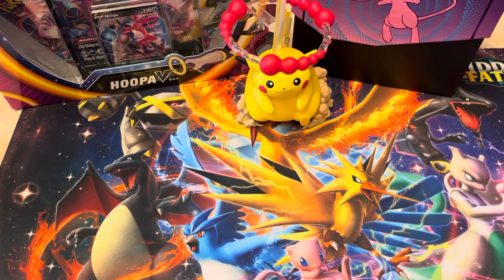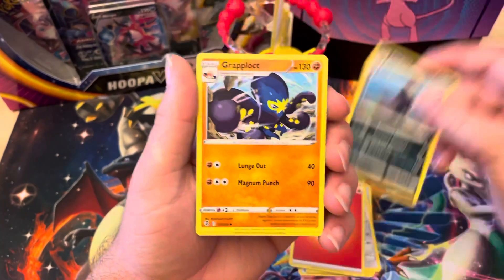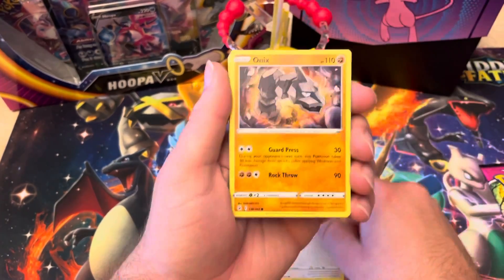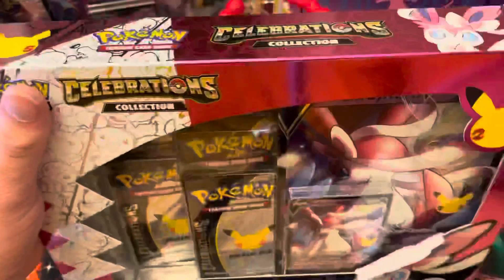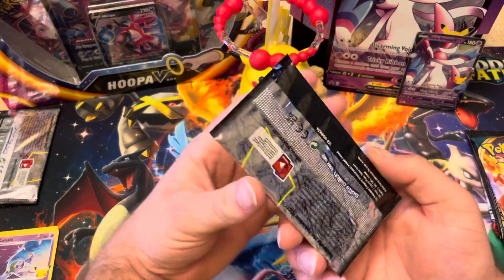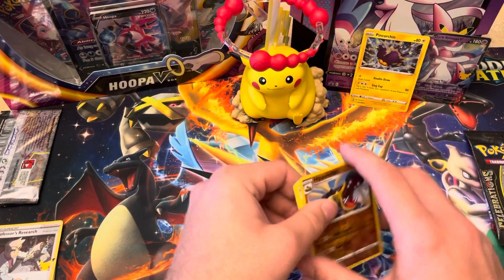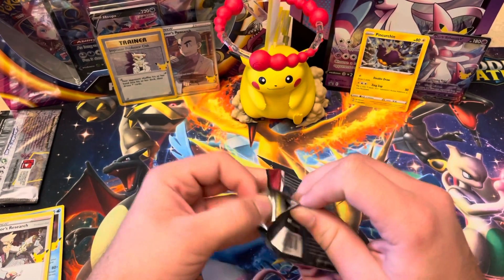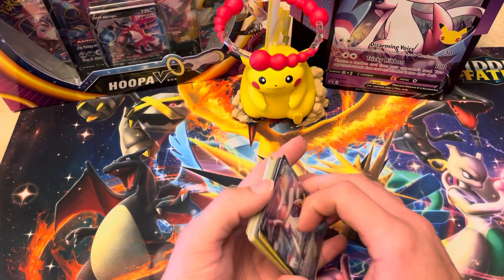More Sylveon Celebrations Openings